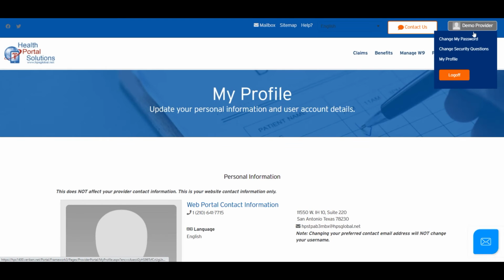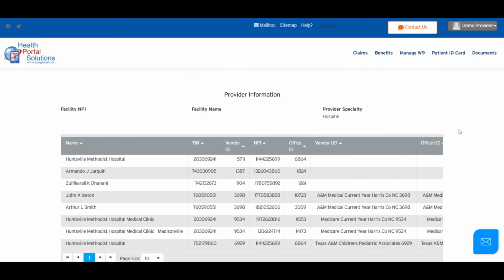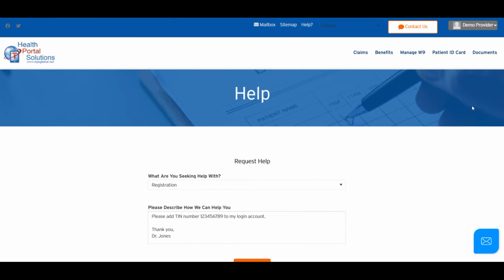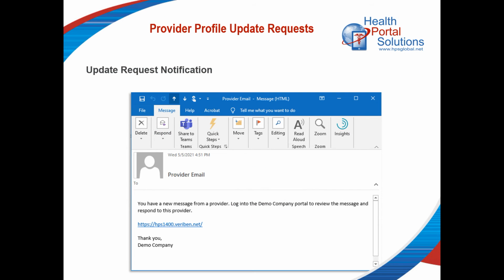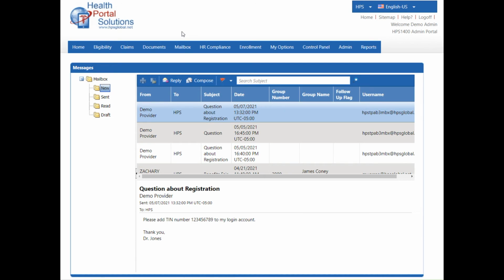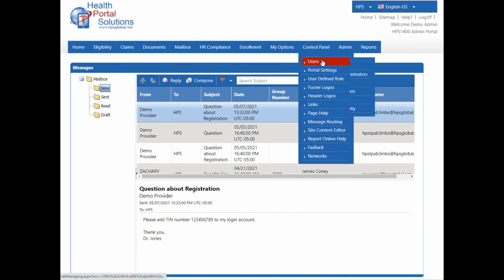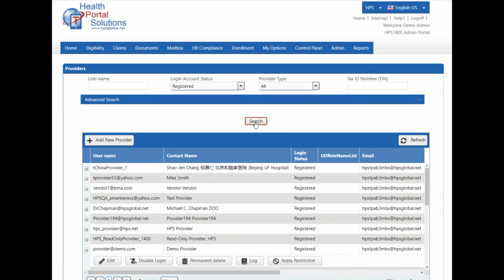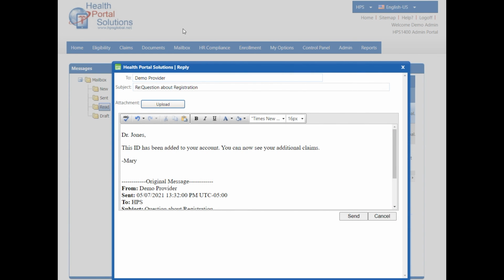Managing Provider Profile Update Requests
Does a provider need access to additional claims? Here is how providers can request access and how you can manage those requests.